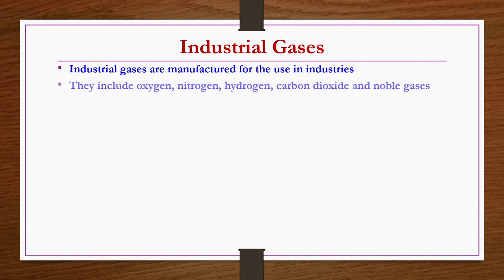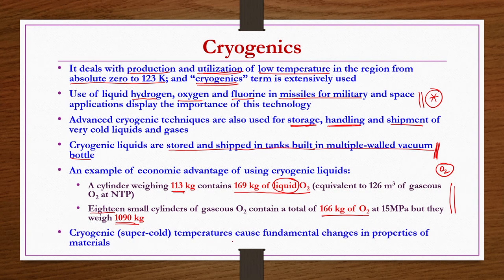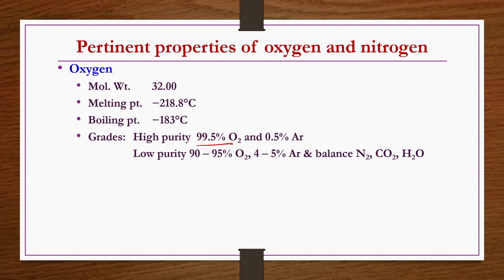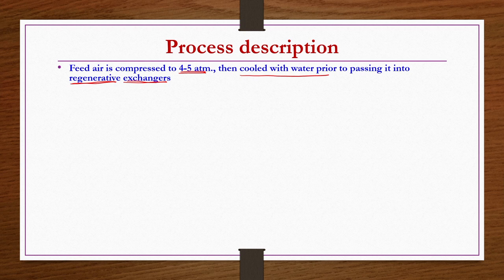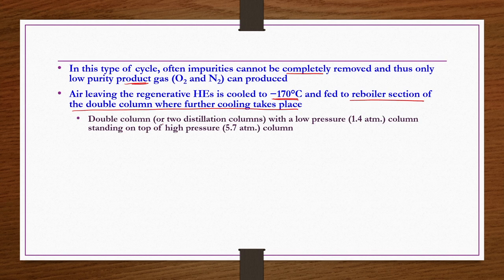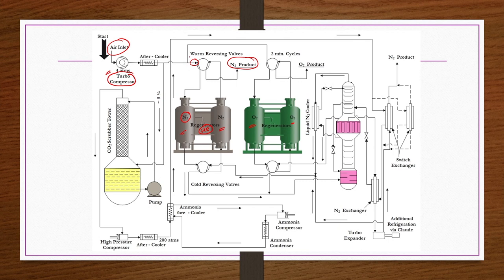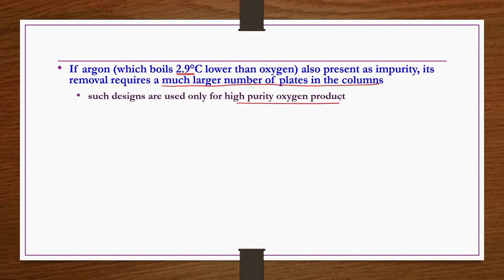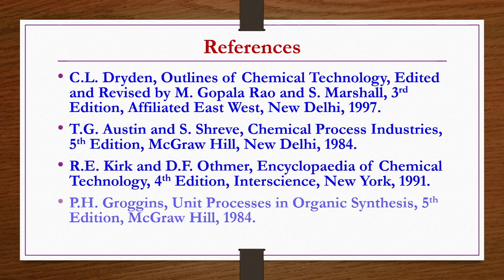Lec 8: Industrial Gases